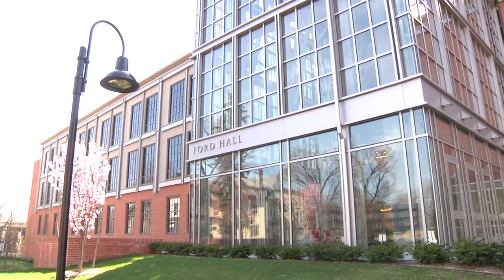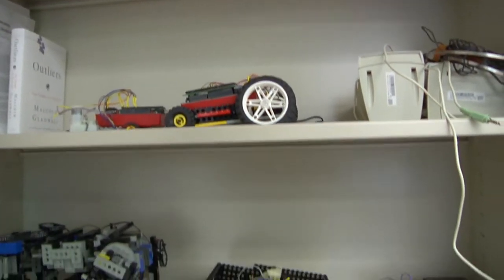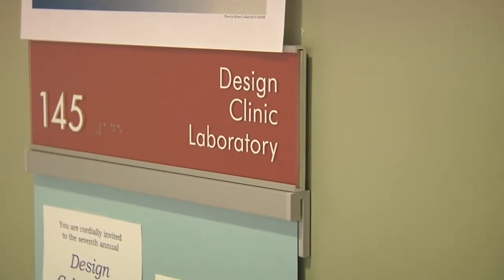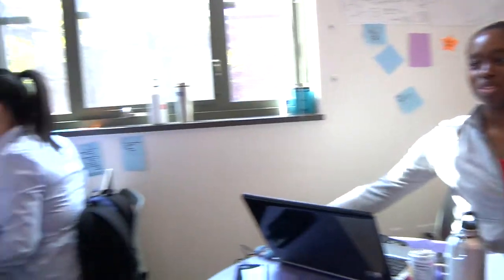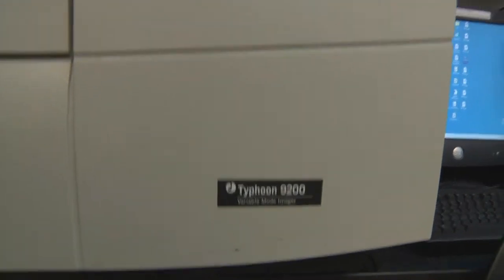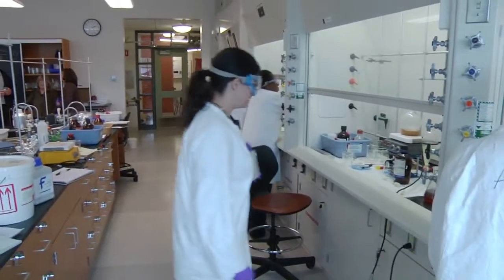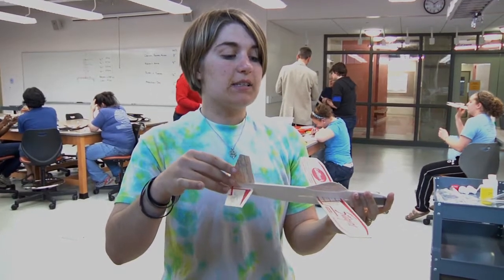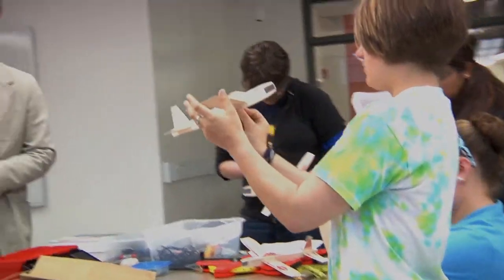Ford Hall Provides New Space for Scientific Collaboration and Exploration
"A love affair" is how Ileana Streinu, Charles N. Clark Professor of Computer Science, describes her relationship with Ford Hall. It is not just the state-of-the-art facilities that she loves, says the Romanian-born scholar recognized for her groundbreaking research in computational geometry, it is also the feel and the atmosphere. "There is so much light here," and the way the space is organized is "conducive to communication and collaboration."
Produced by Jeff Baker, Judy Roberge, Jan Ebbets
Office of College Relations